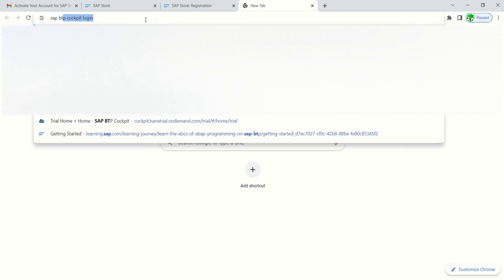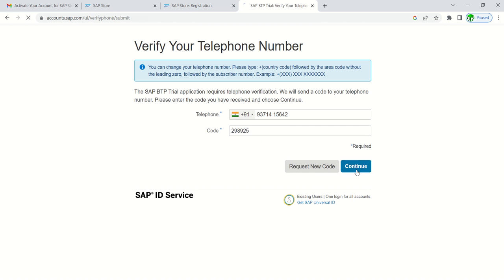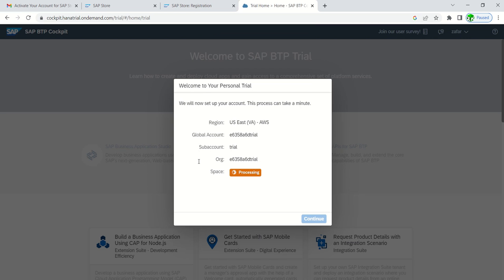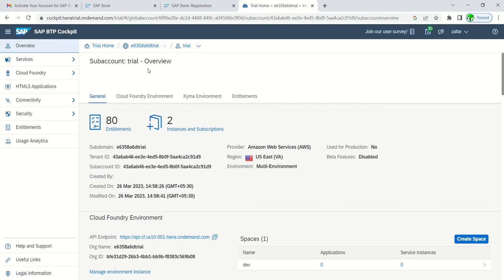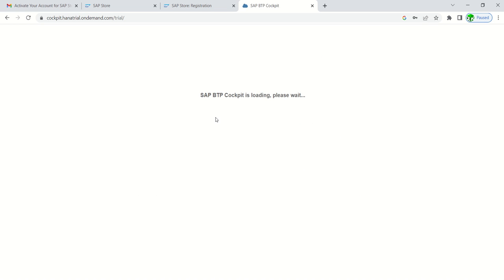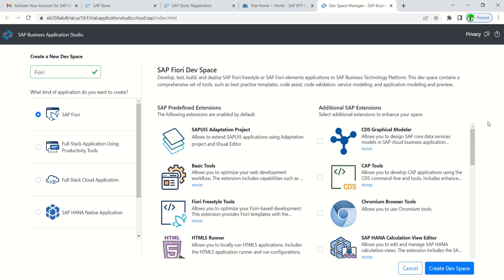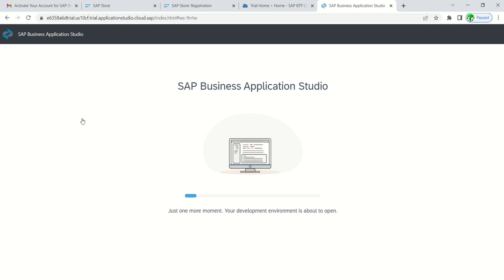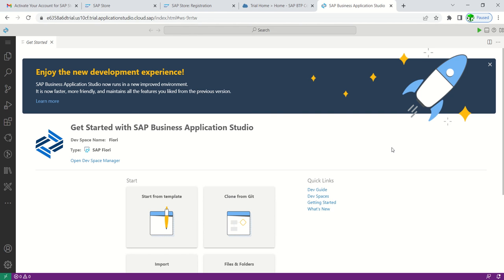2 SAP BTP with S4HANA On premise connectivity - SAP BTP free trial account setup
2 SAP BTP with S4HANA On premise connectivity - SAP BTP free trial account setup